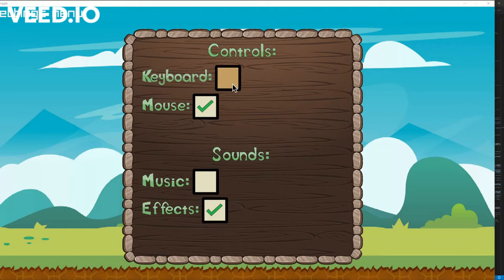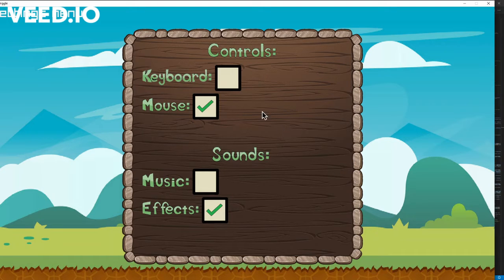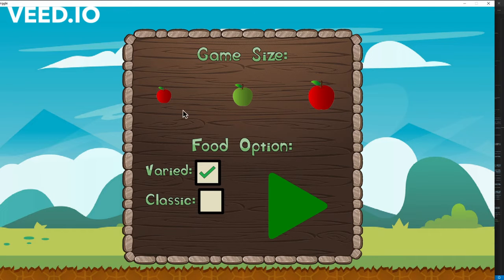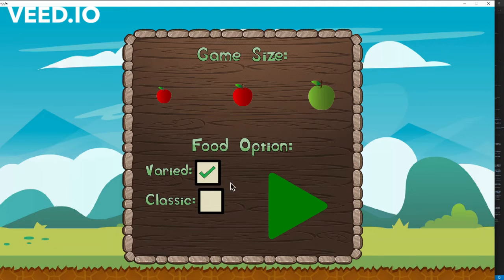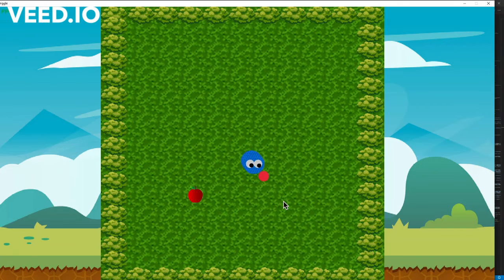Testing For Evaluation